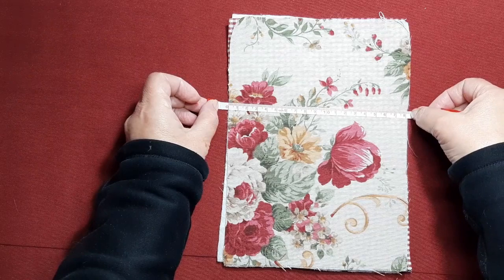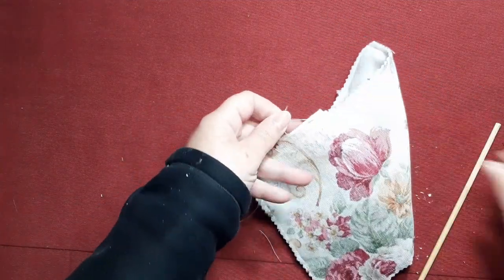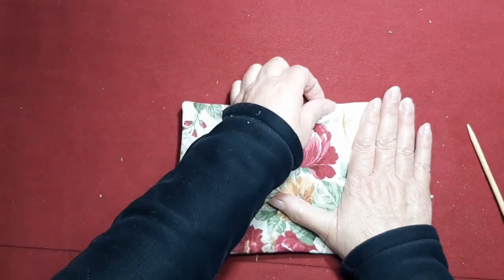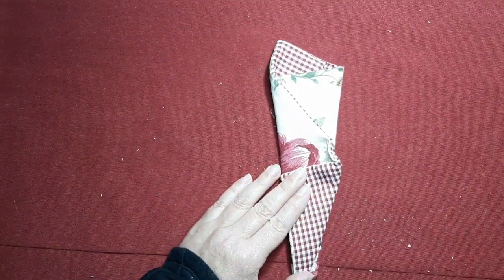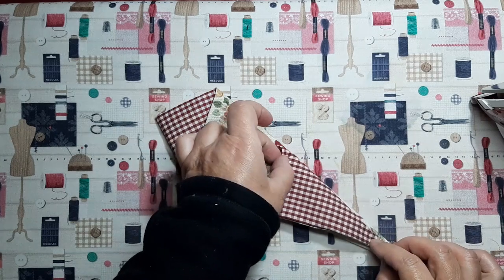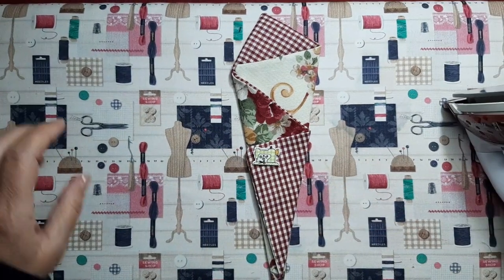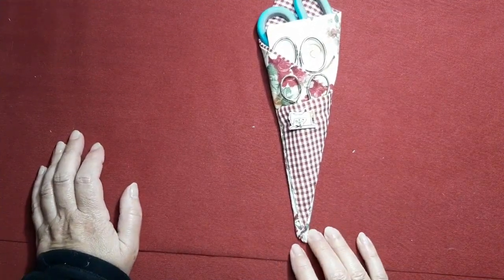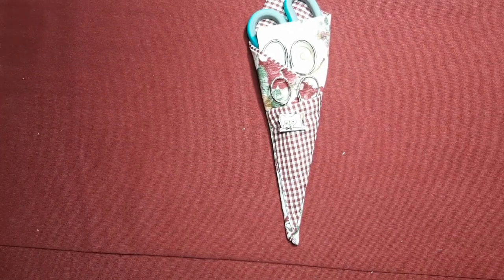Guarda tijeras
En este vídeo haremos un simpático, fácil y práctico guarda tijeras con capacidad para tres tijeras